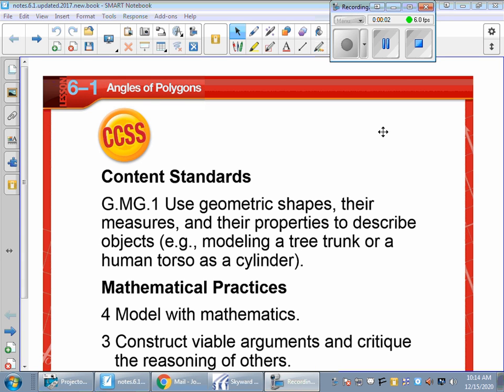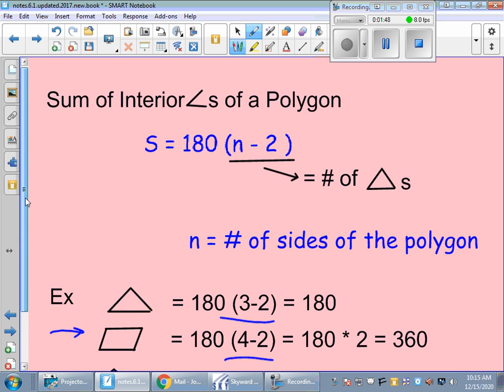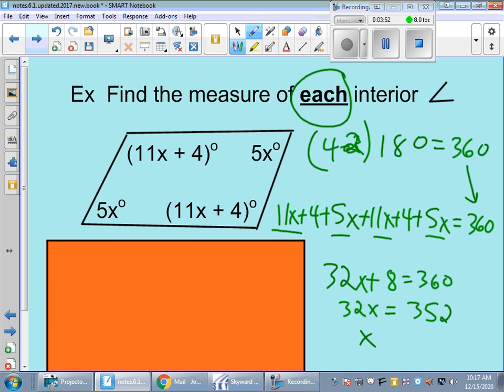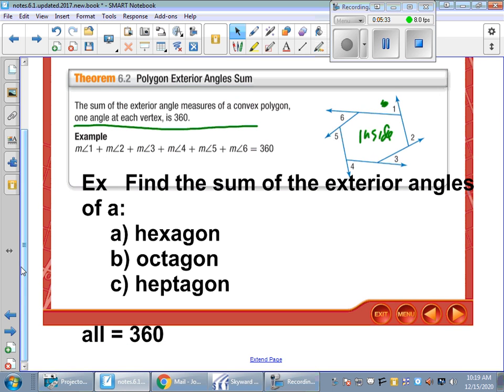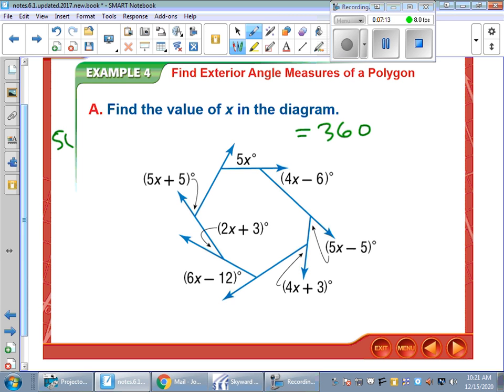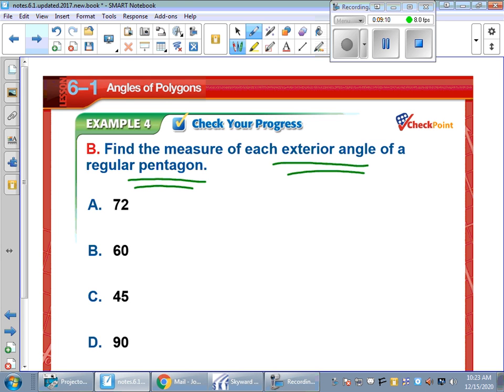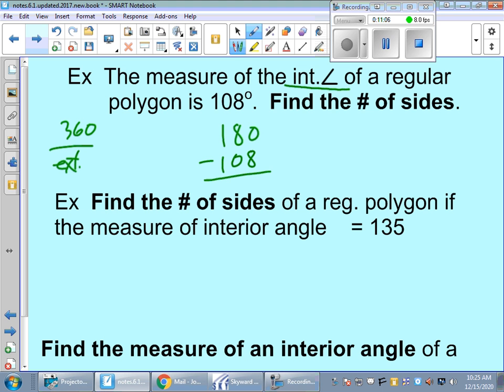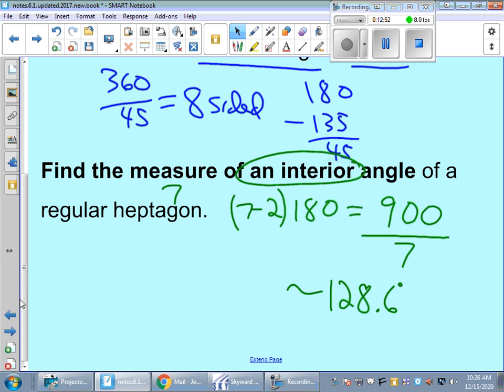geom 6 1 Notes